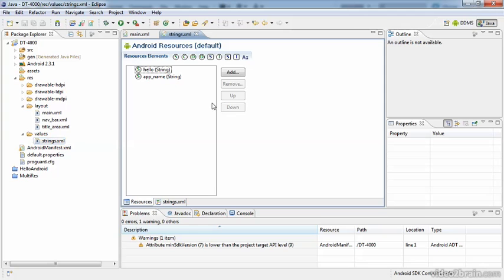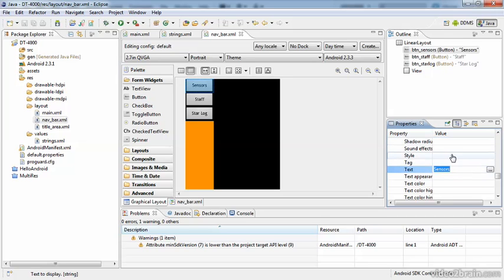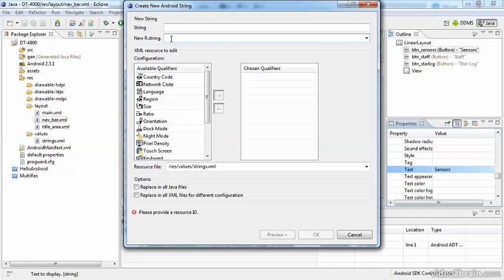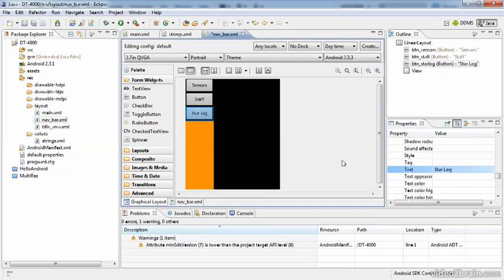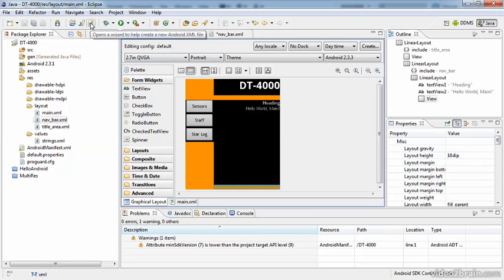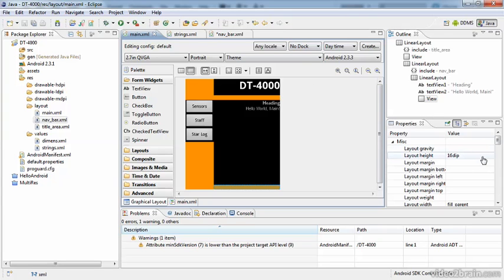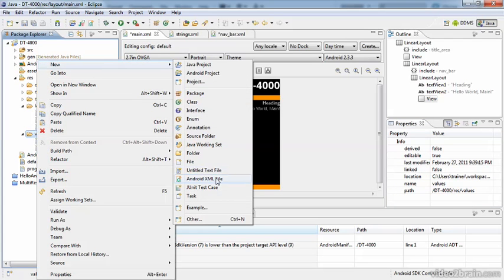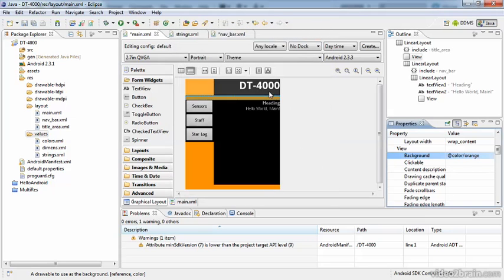16 - Pulling text and definitions out of your layout